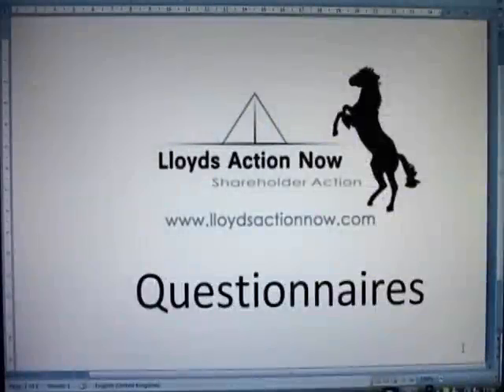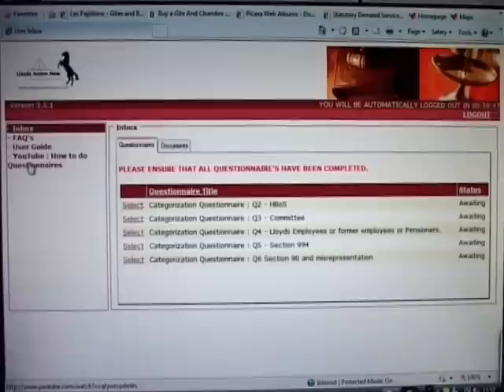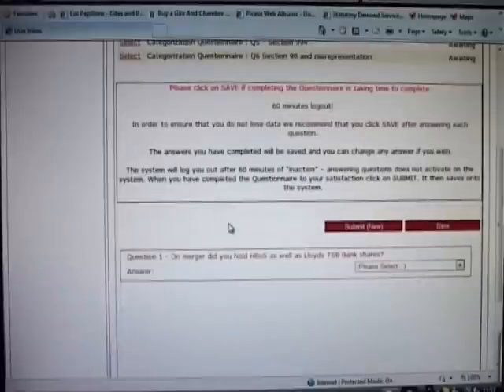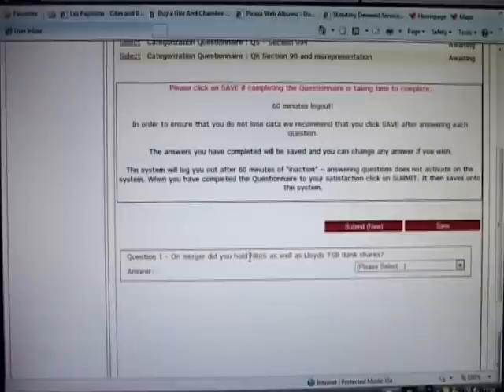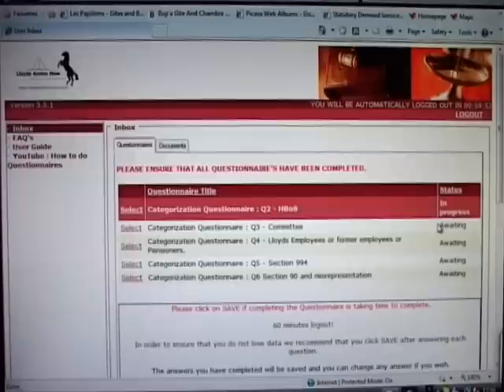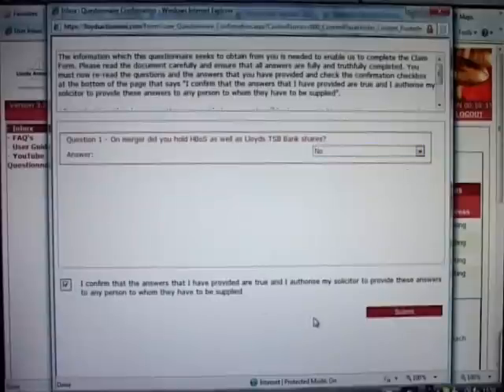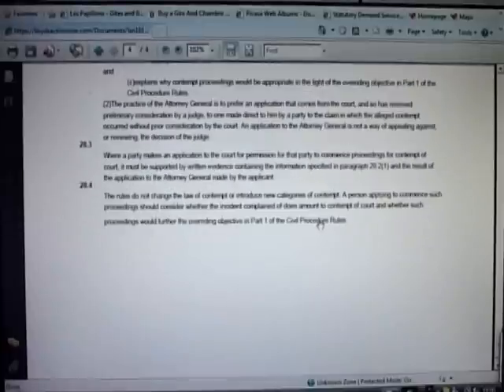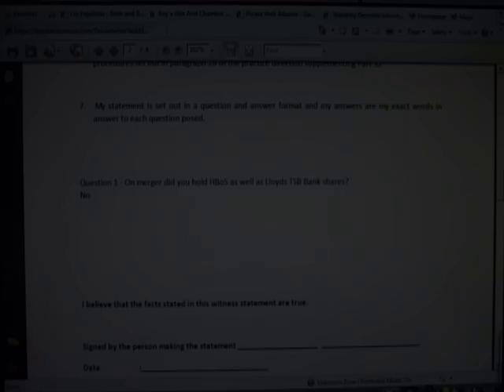LAN Questionnaire Film.avi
how to complete a questionnaire